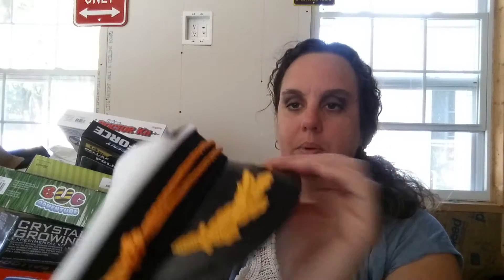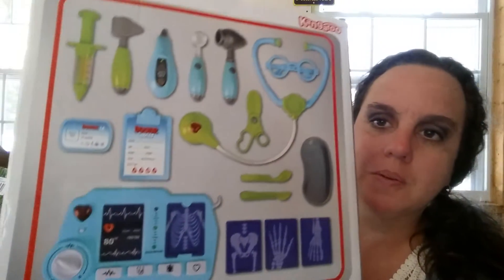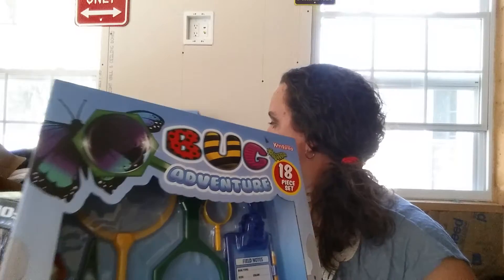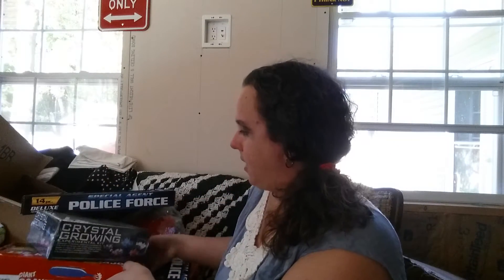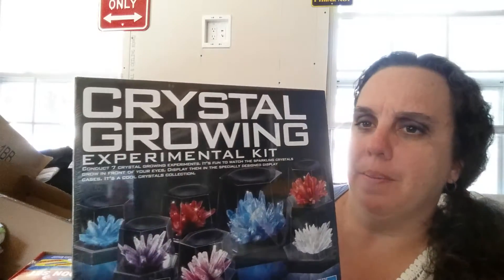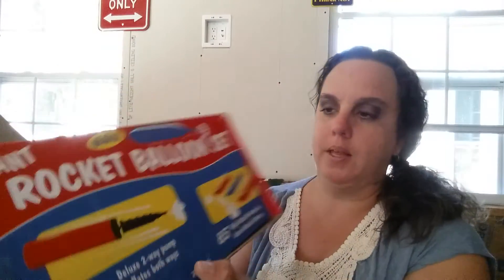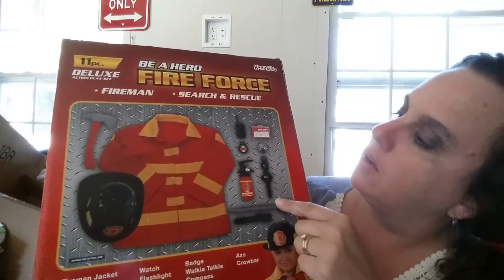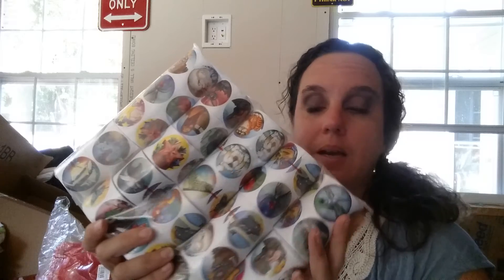TnT Review - Kangaroo Brand Kids Toys - Christmas For My Kids!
I have collected some great items I've been able to purchase at deep discounts.  Everything is going to my kids for Christmas.  They will be so excited!!

Check out their store on Amazon!